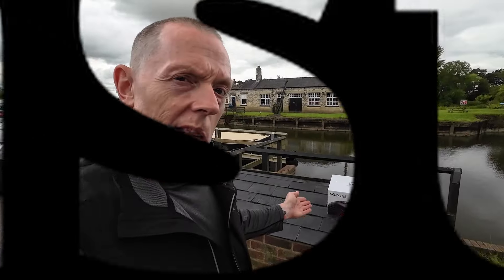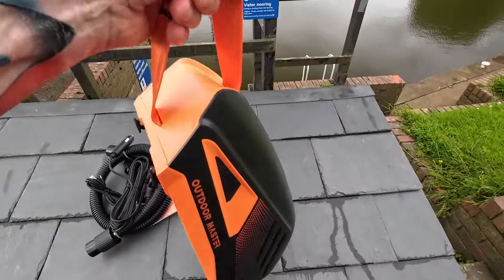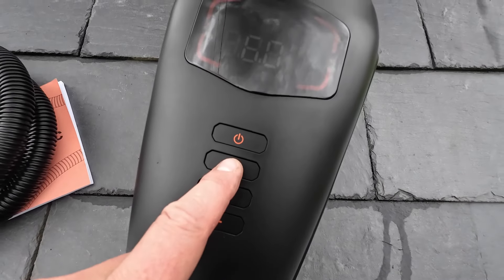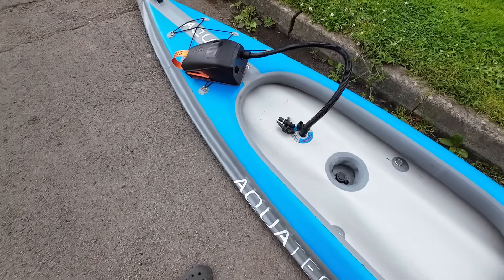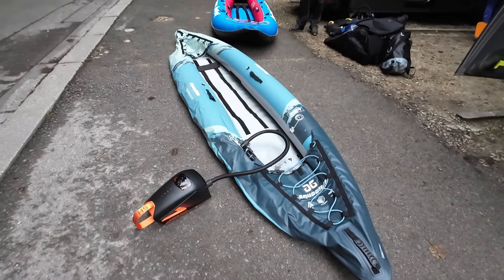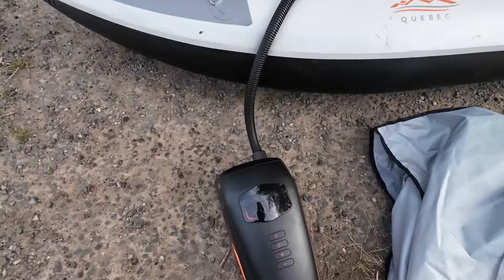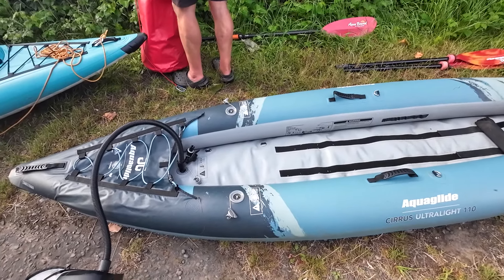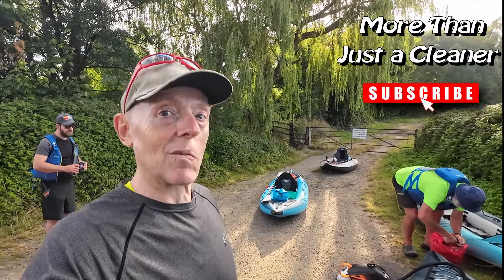Outdoor Master Shark 3 - Inflatable Kayak SUP Pump - Test Review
Outdoor Master sent me the Shark 3 Rechargeable Kayak/SUP pump to test and review.

Shark 3 Pump